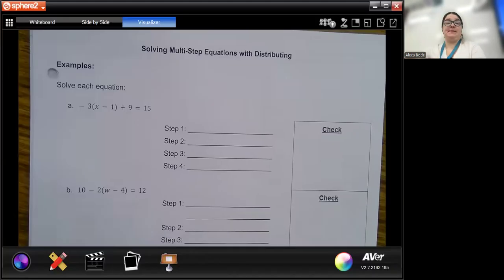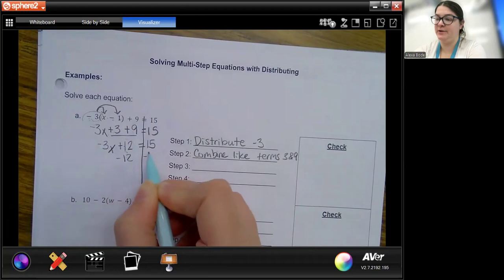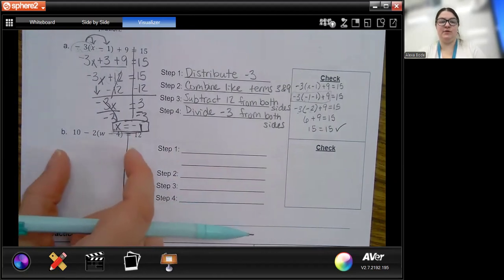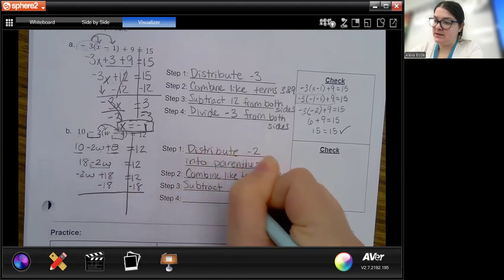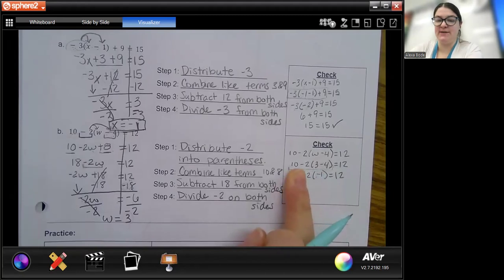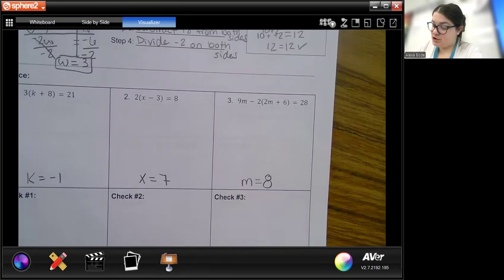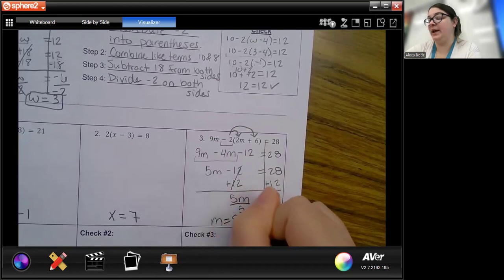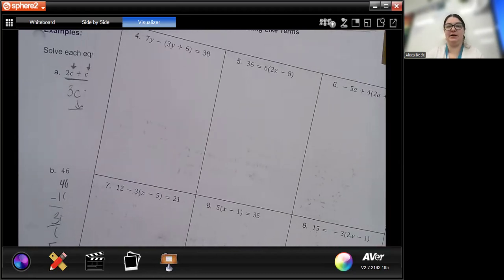Unit 6 Lesson 1